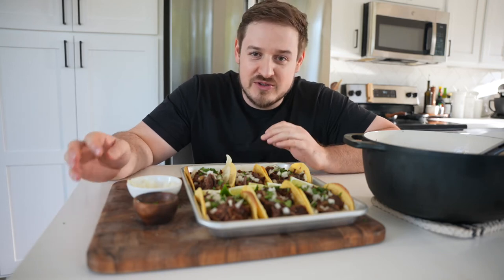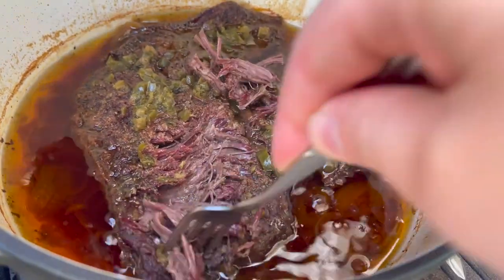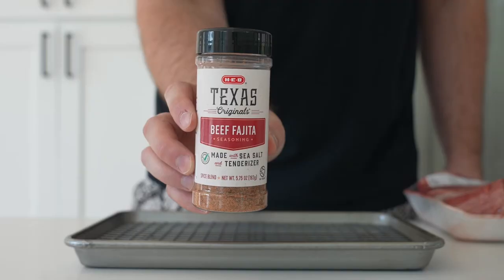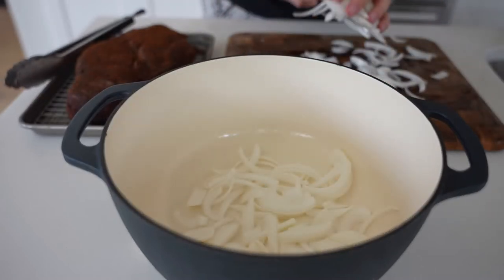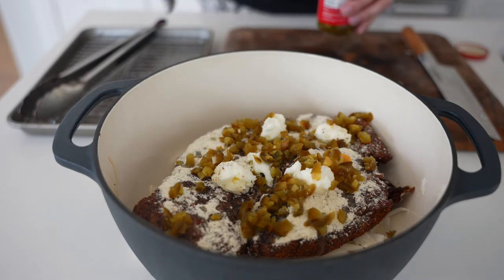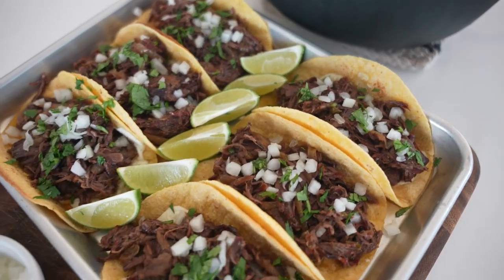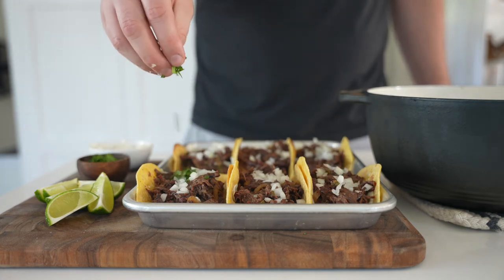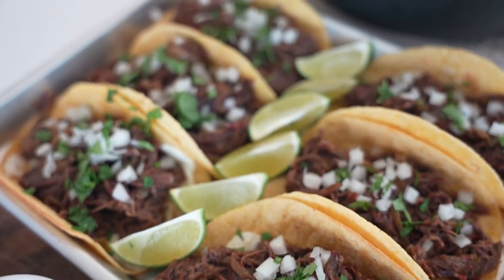Traeger Smoked Pulled Beef Tacos (Texas Pot Roast)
This recipe puts a Tex-Mex spin on the classic Mississippi pot roast to create pulled beef that's amazing for tacos, quesadillas, nachos, stuffed kolaches, and more.

To make it, season a 3-pound chuck roast (with lots of marbling) with 3 tablespoons of beef fajita seasoning. Smoke the chuck roast on a Traeger grill or pellet smoker for 2 hours at 200ºF with brisket-friendly pellets.

After 2 hours, increase the grill temperature to 275ºF add a sliced white onion to the bottom of a Dutch oven, followed by the smoked chuck roast, 2 tablespoons of ranch seasoning, 1-2 tablespoons of beef tallow or butter, and 1/4 cup of pickled jalapeño peppers. Cover and place back on the grill for 4-5 hours until the beef is fall apart tender.

For quesatacos, add queso Oaxaca or Monterey Jack cheese to tortillas on a sheet pan and place them on the grill to melt the cheese. Fill with the pulled beef and garnish with diced onion, cilantro, and lime juice.